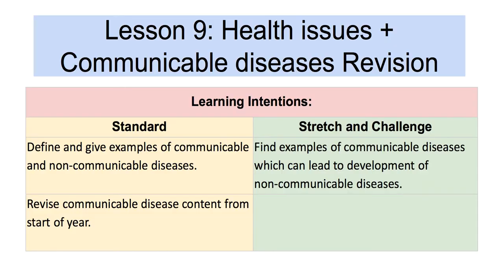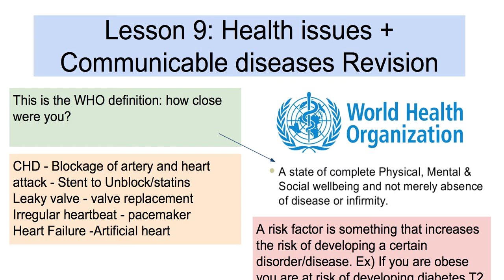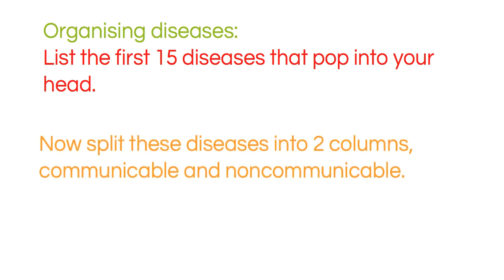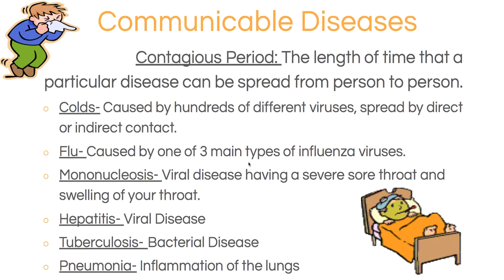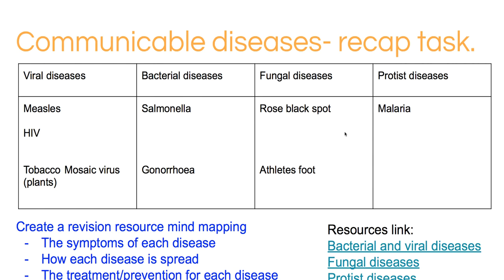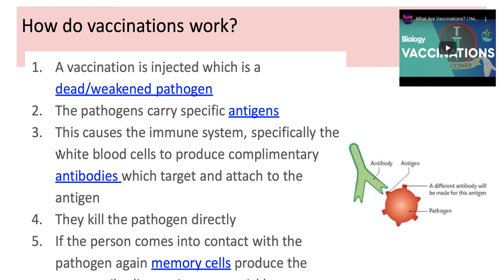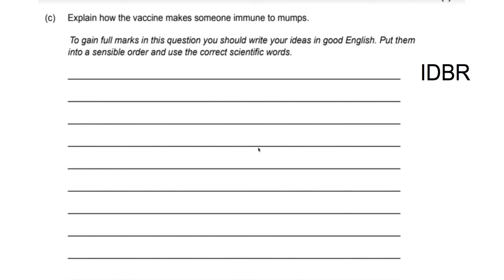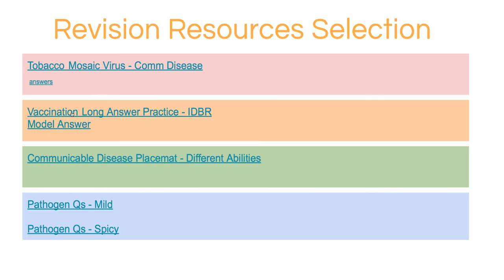GCSE Biology Trilogy Science revision of disease communicable non communicable